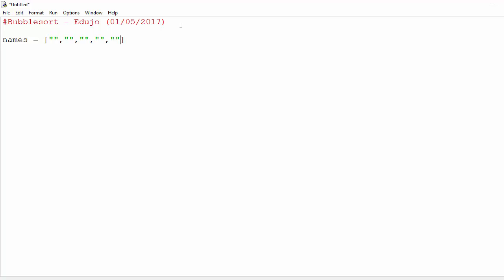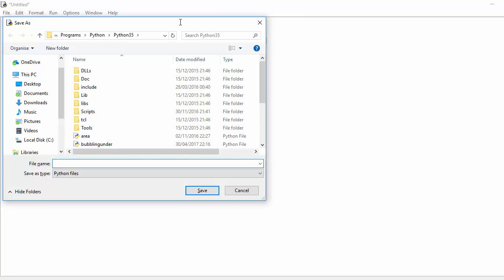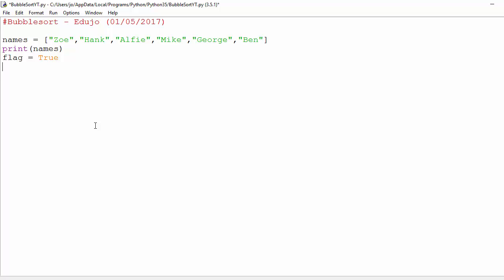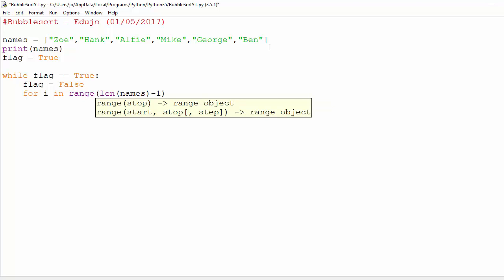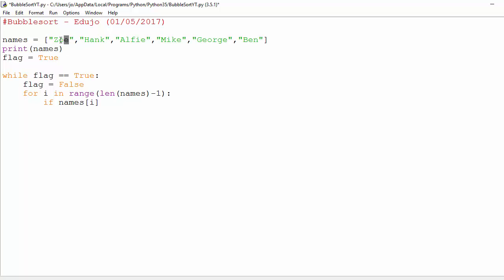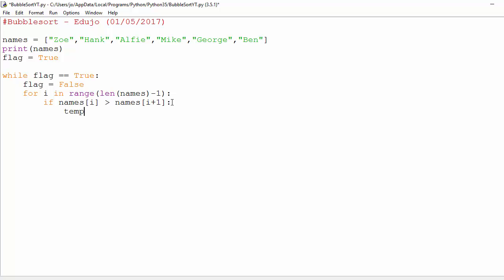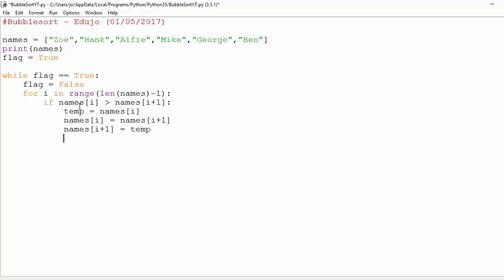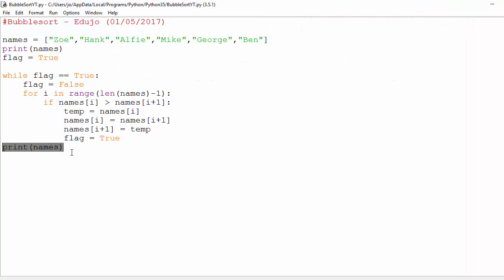03 Python: Bubblesort (Part 3) - Creating the Code - Edujo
In this video I will show you how to create the code for a Bubblesort using Python.